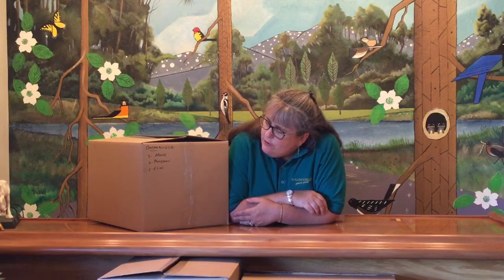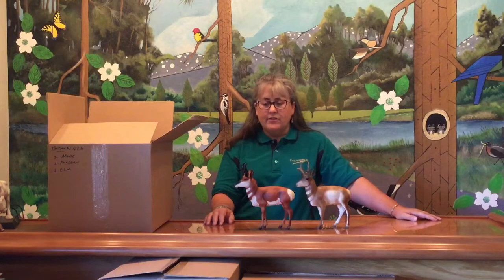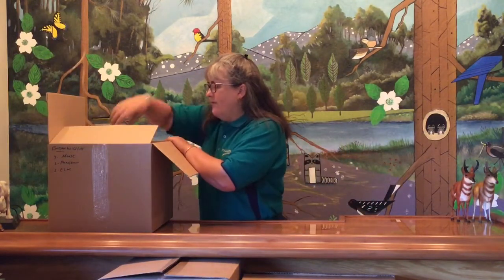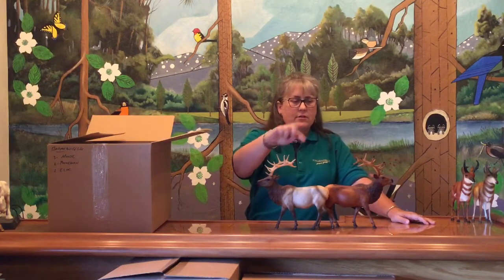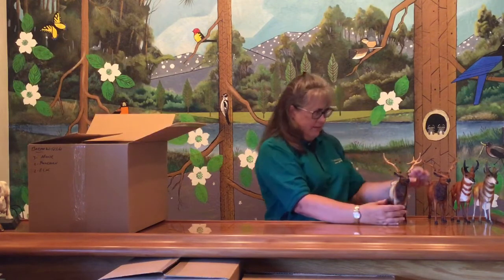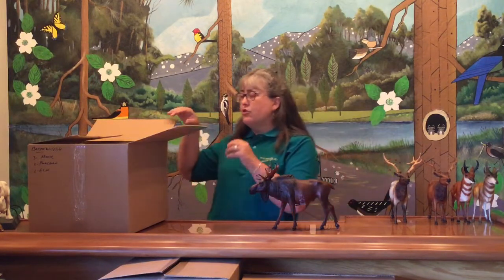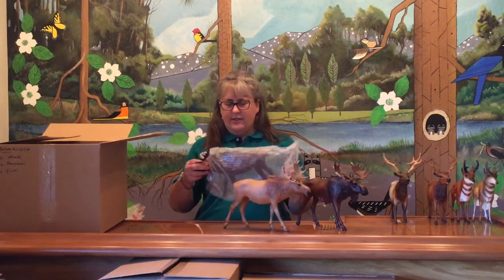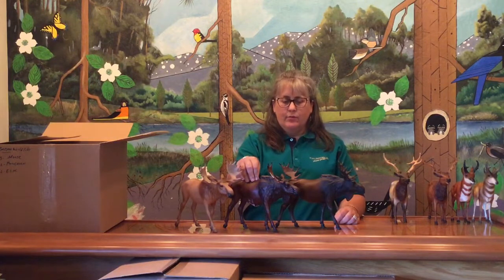Breyer Collection Unboxing - Box 78 - Wildlife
We have a wild week!  Pronghorn and elk and moose, oh my!  Not many special runs on these guys, but some interesting variations with older models and even the elusive bi-eye, issued for only 6 months in 1997!